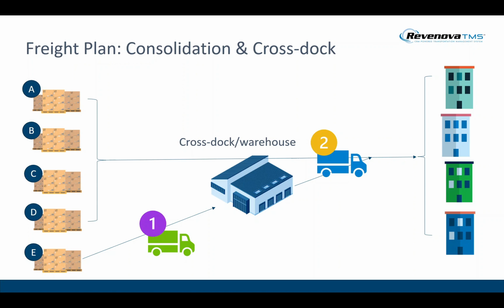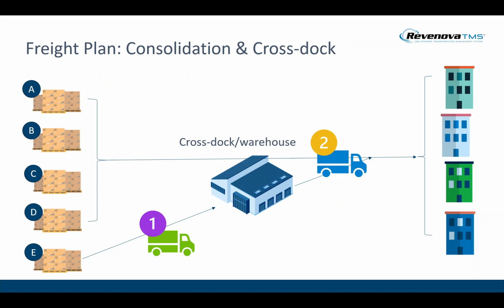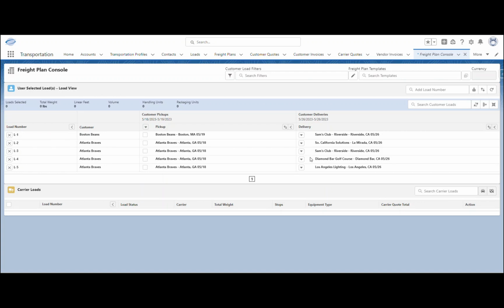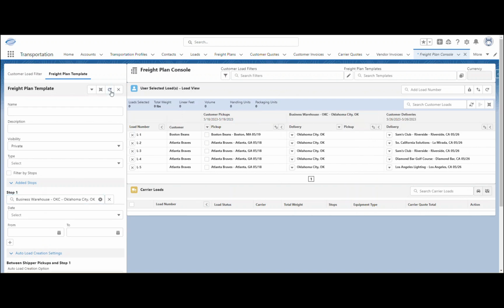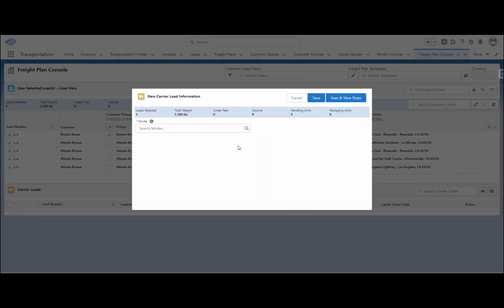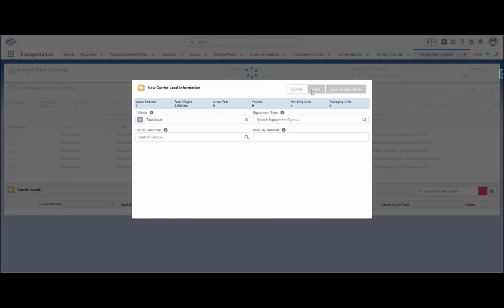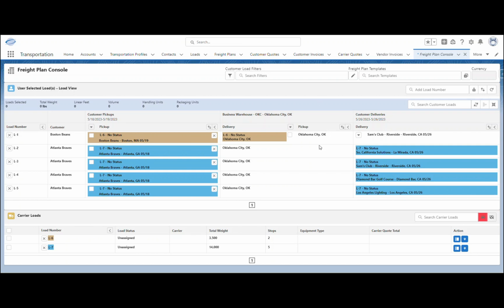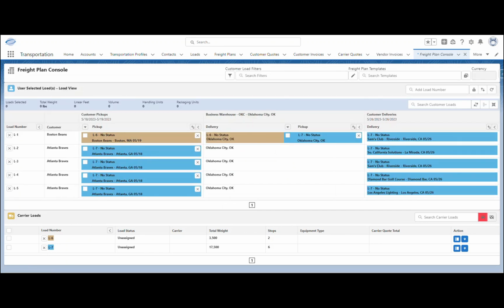RevenovaTMS: Freight plans - how to consolidate and cross dock loads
Walk through a scenario with five customer shipments, one is delivered to a cross-dock, then picked up by a carrier that has loaded the other four shipments.